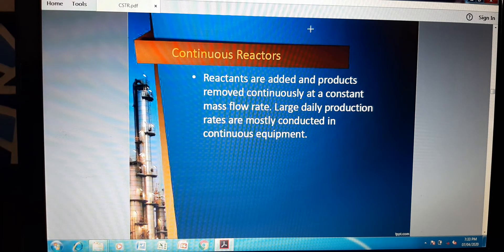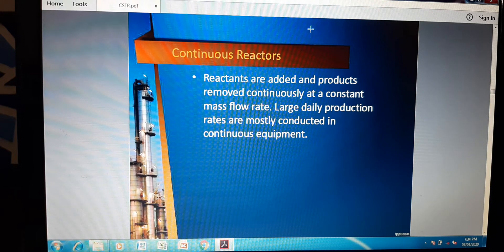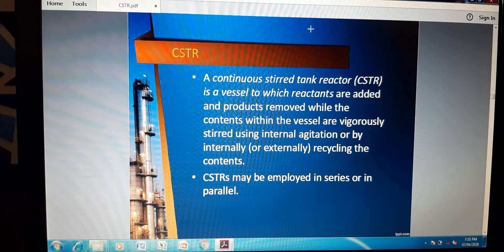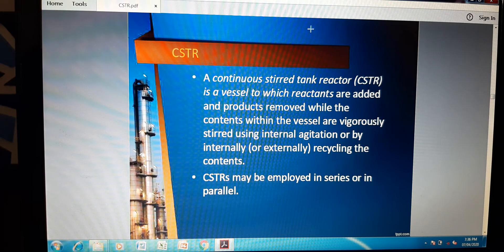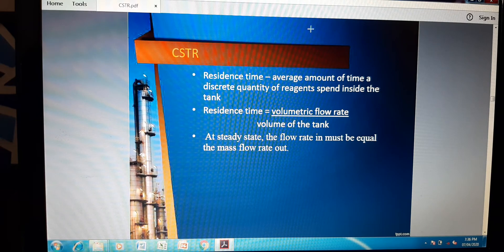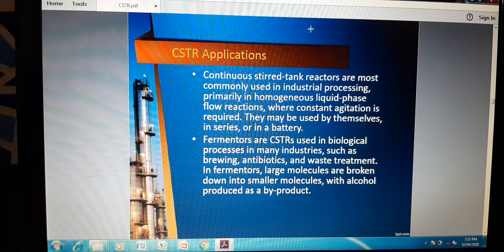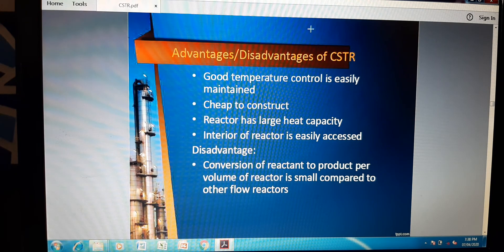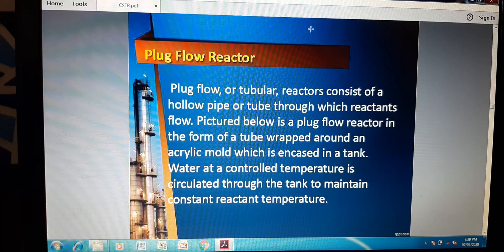Continuous Stirring Tank Reactor CSTR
Class notes M.Sc 1 Sem 2: Biological Treatment - CSTR